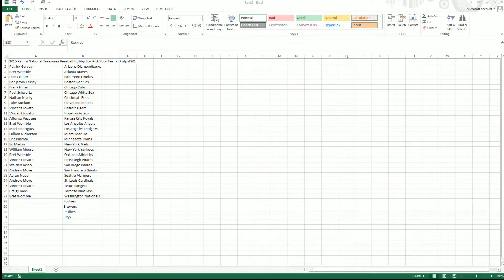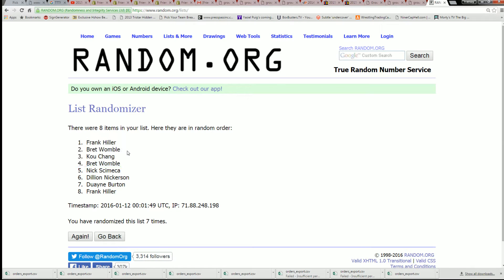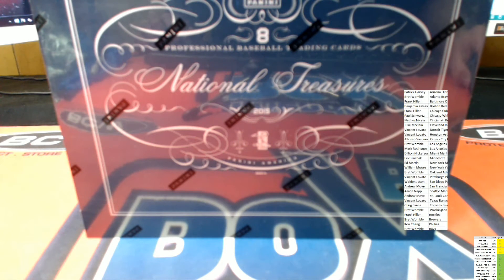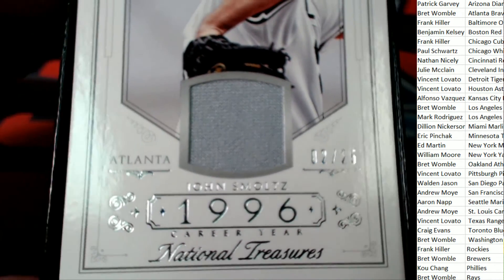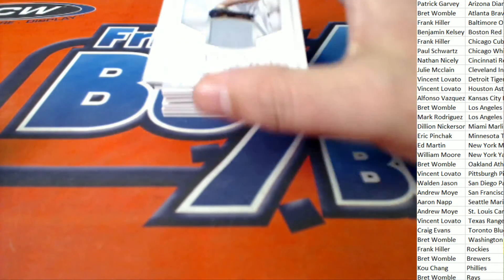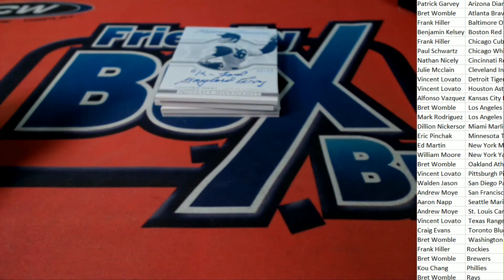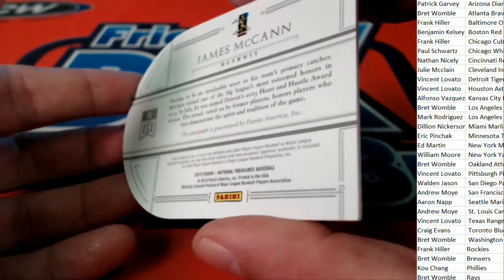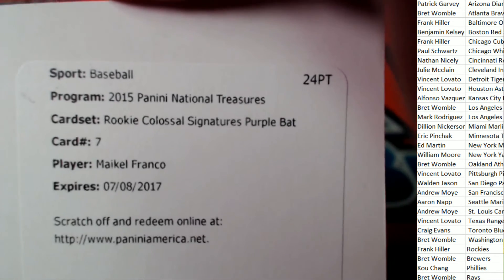2015 Panini National Treasures Baseball Hobby Box Pick Your Team ID ntpyt201